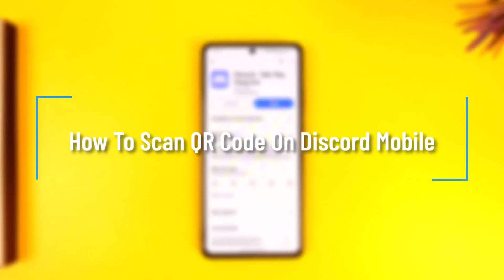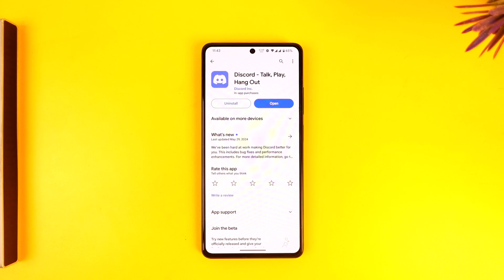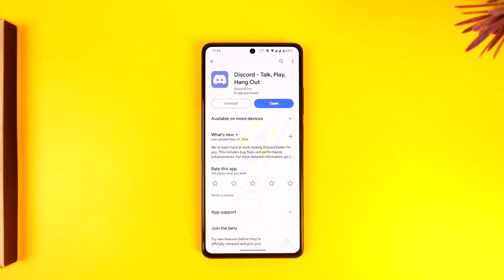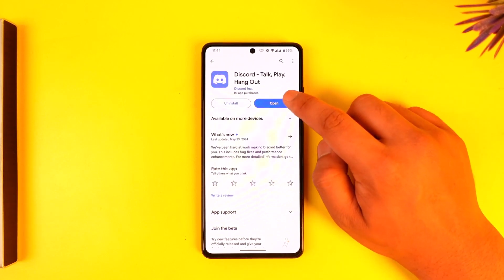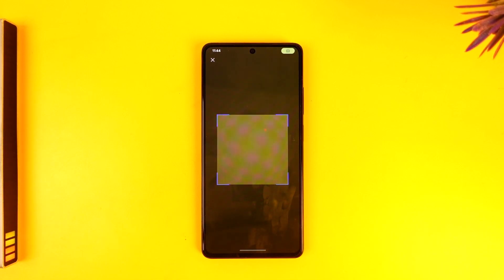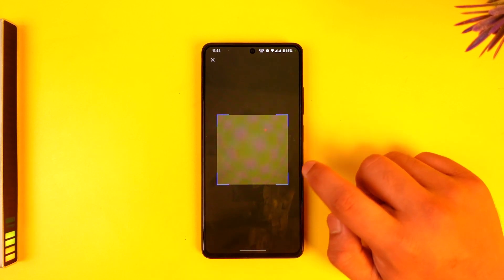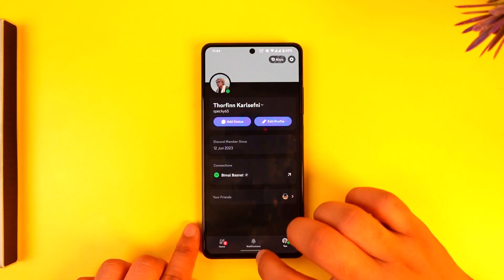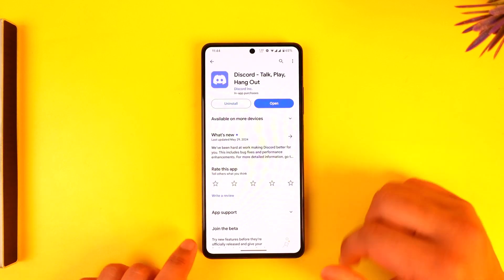How To Scan QR Code On Discord Mobile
In this tutorial video, I will quickly guide you on how you can scan QR code on Discord app on mobile. So, make sure to watch this video till the end. We try to be responsive to as many questions as possible.

► Chapters:
0:00 Introduction
0:11 Scan QR Code
0:52 Conclusion